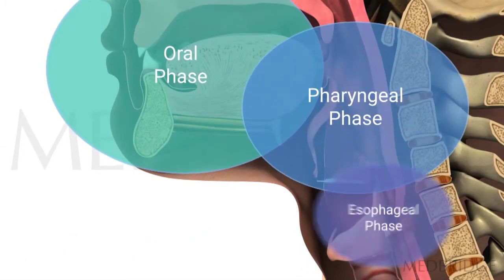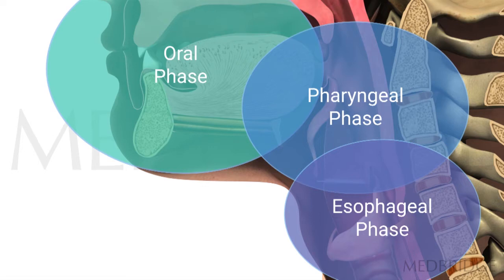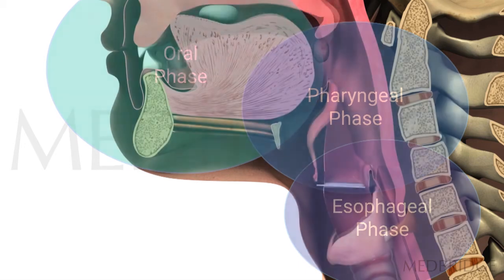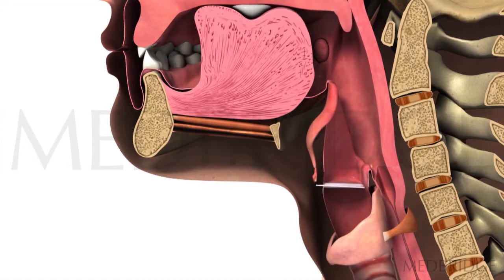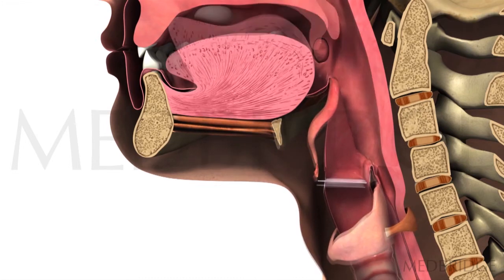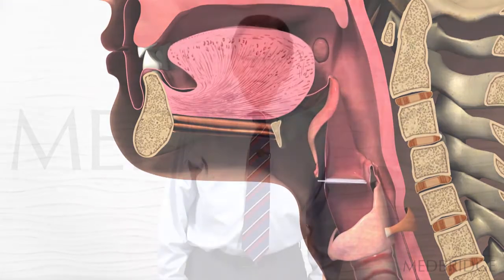The Overlapping Stages of Swallow - Michael Groher | MedBridge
Read FREE related article: Case Study: Differential Diagnosis of UES Disorders - Michael Groher, PhD, F-ASHA